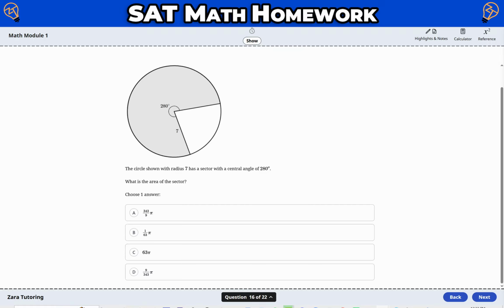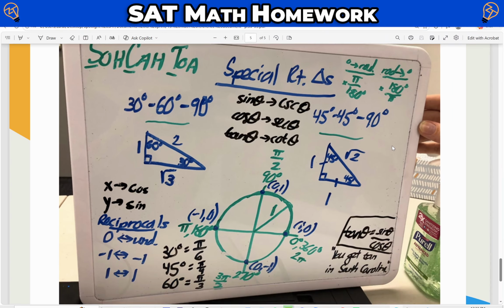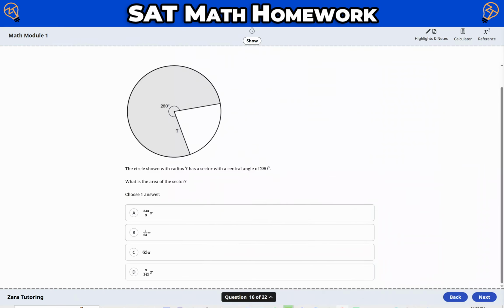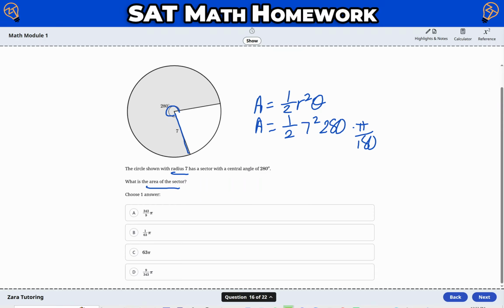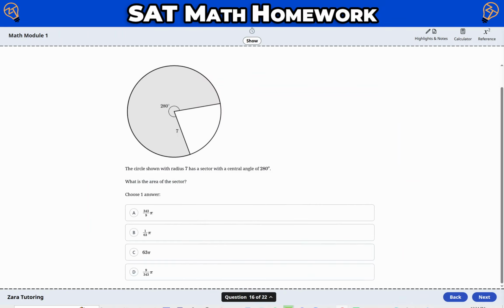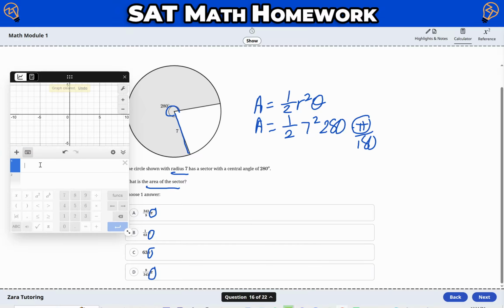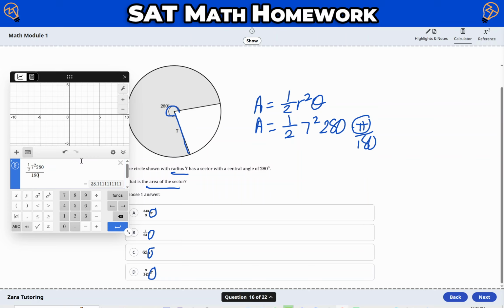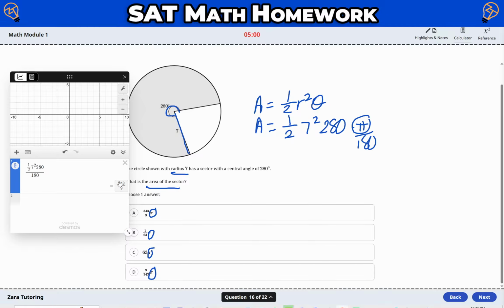Week 10 - Day 3 (Geo & Trig) - #16